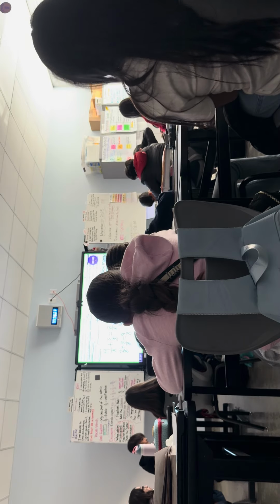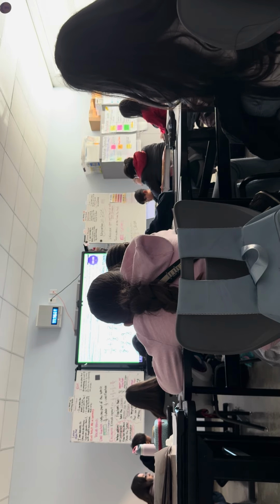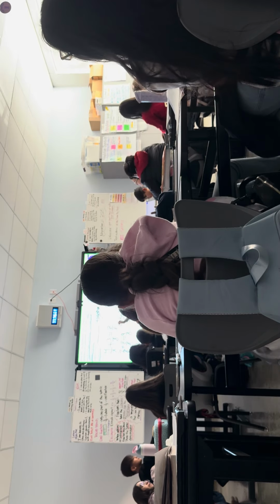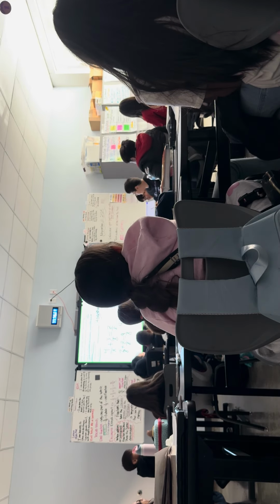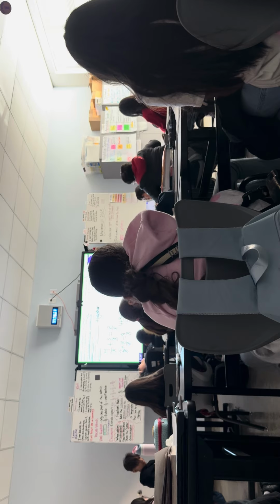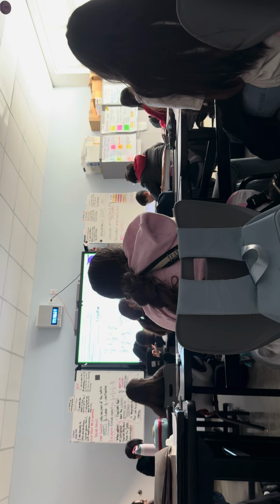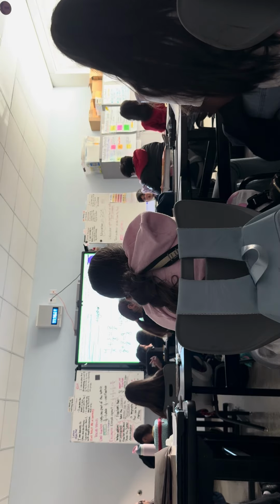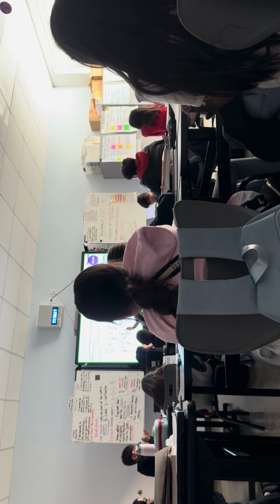December 6, 2025